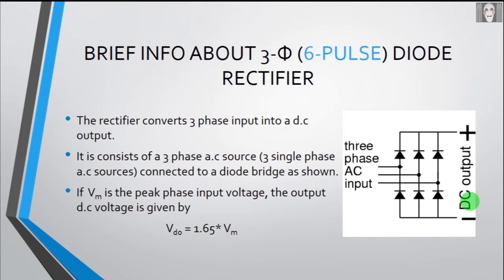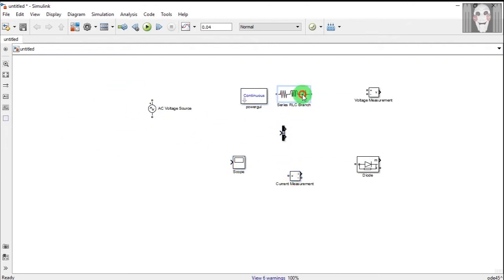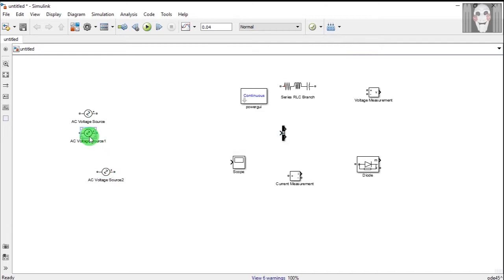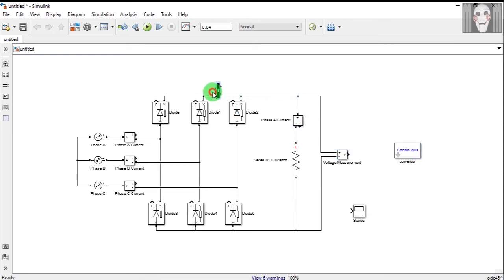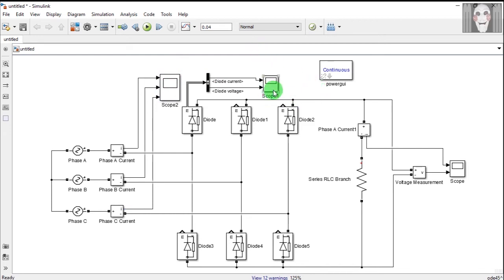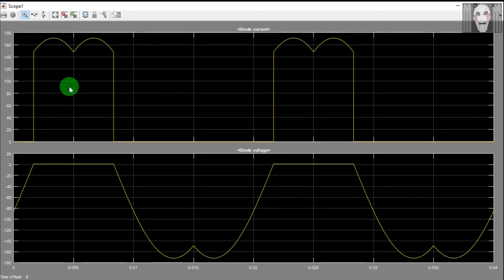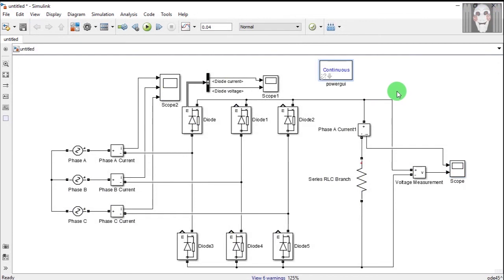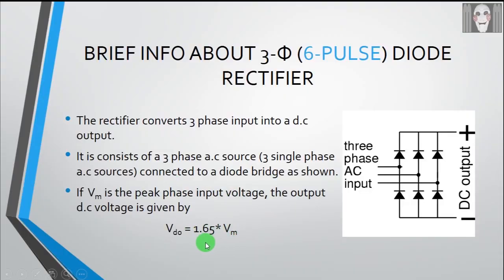Simulation of 3-phase 6-pulse diode rectifier with resistive load in MATLAB/Simulink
Send us a mail to the above id if you want us to upload any simulation of your interest.